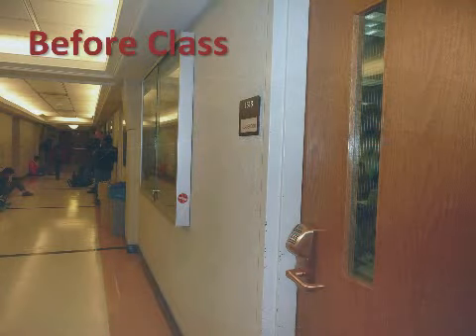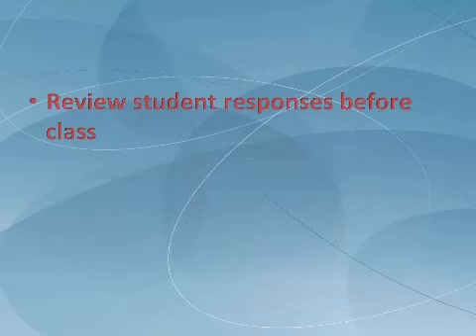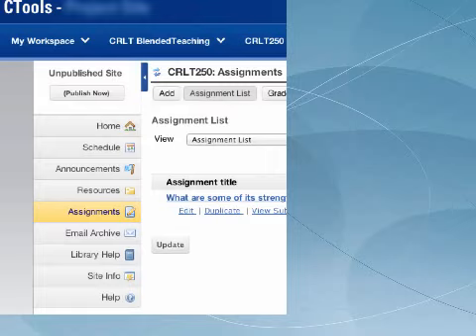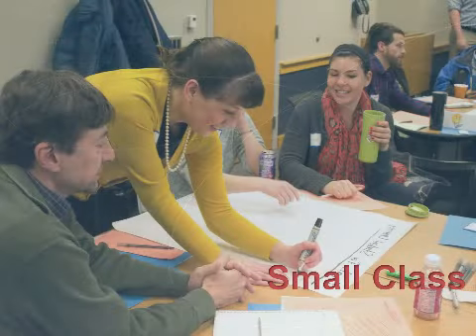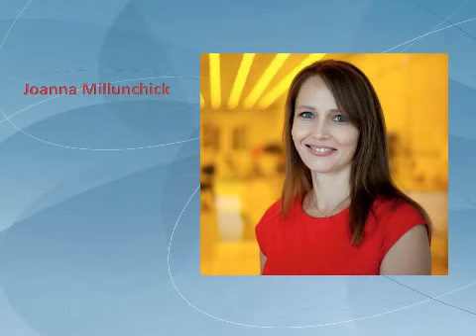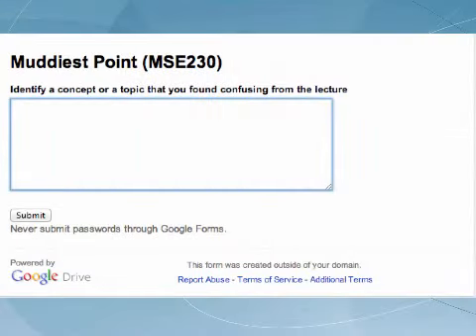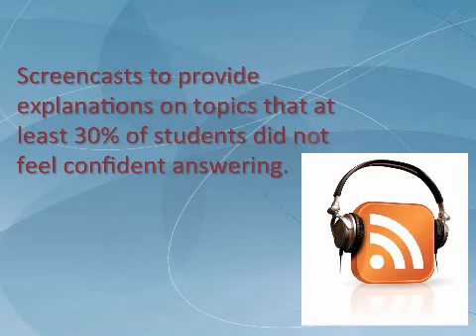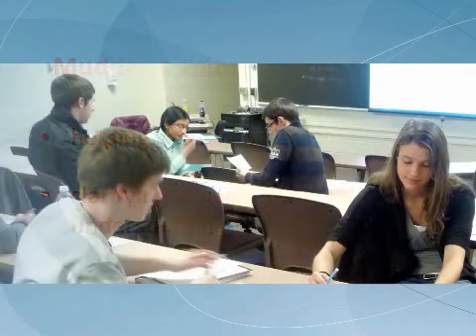The Minute Paper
Table of Contents:

00:00 - The Minute Paper: Assessing Student Learning Quickly and Effectively
00:08 -
00:14 -
00:21 - Classroom Assessment Techniques (CATs): The Minute Paper
00:28 -
00:42 -
00:54 -
01:04 - Help me achieve many goals
01:08 - − hear from all students rather than just a few
01:13 -
01:17 - − kick start thinking
01:21 - − leading to increased participation
01:25 - − reaching quiet students
01:30 -
01:36 -
01:40 -
01:44 -
01:49 -
01:58 -
02:09 -
02:22 -
02:40 -
02:46 -
03:02 -
03:11 -
03:18 - Many ways and different questions
03:26 -
03:40 -
03:45 -
03:49 -
04:07 - Identify one or two concepts that you don't fully understand
04:18 -
04:30 -
04:36 -
04:46 - Screencasts to provide explanations on topics that at least 30% of students did not feel confident answering.
04:56 - helping identify areas for confusion
05:07 -
05:13 - "Basis seemed to be a simple concept at the beginning when we had only one element involved.  However, when we moved onto the materials with somewhat more complicated [bases], the whole concept of basis became confusing
05:25 -
05:34 - The Minute Paper
05:46 - Classroom Assessment Techniques (CATs)
06:04 -